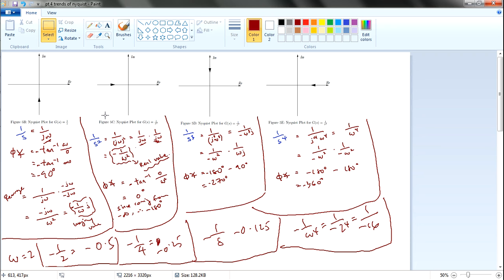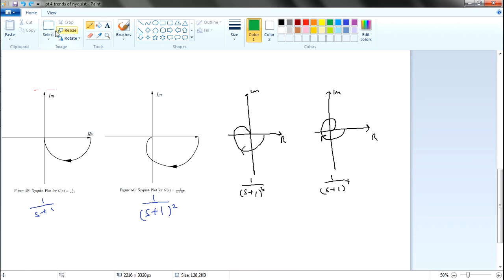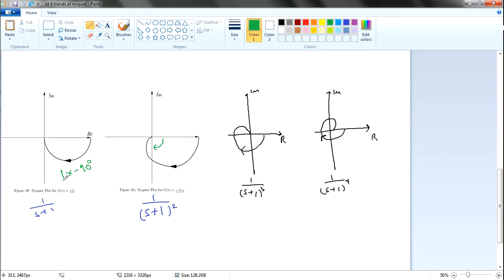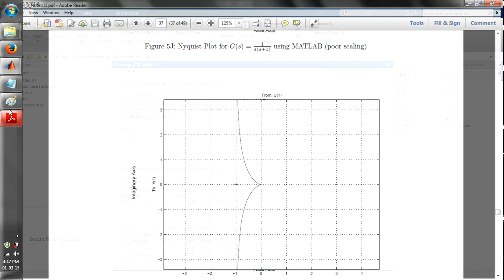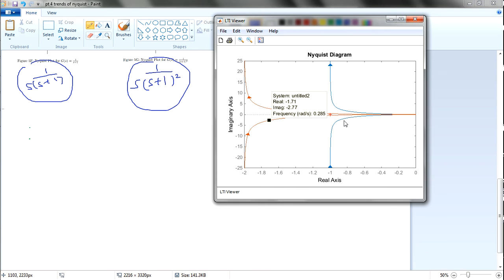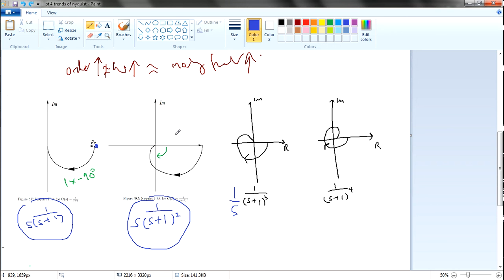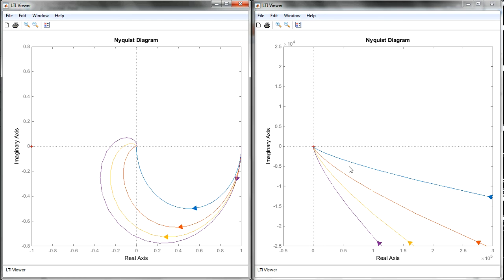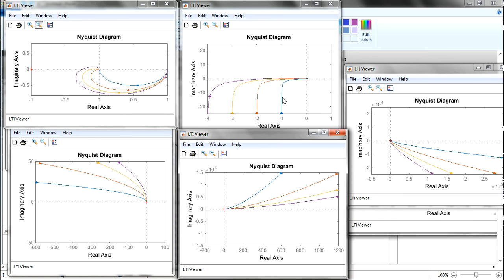Sem 2 L4 p6 Trends of all nyquist poles with no zeros